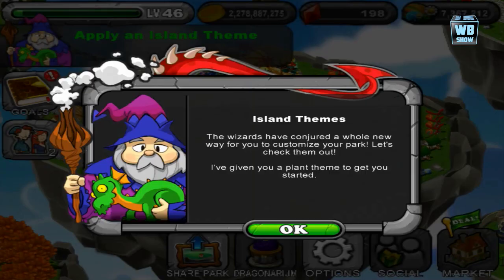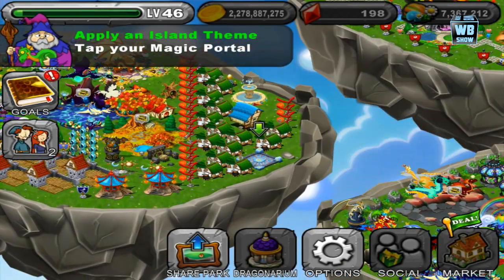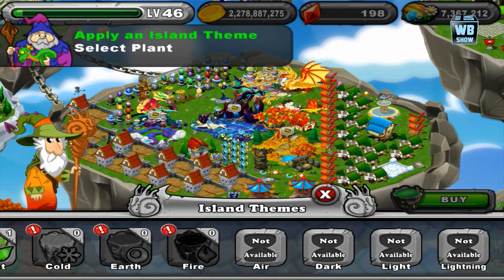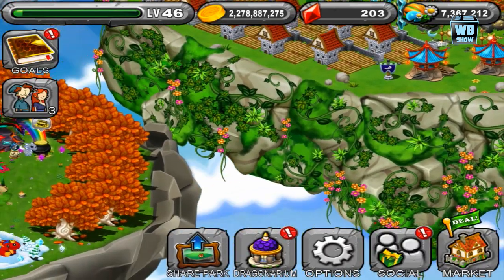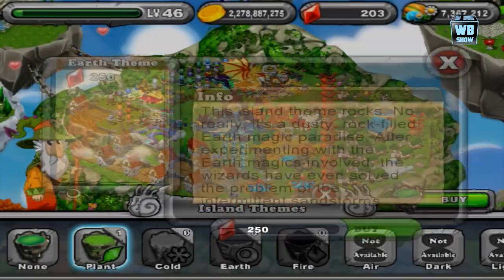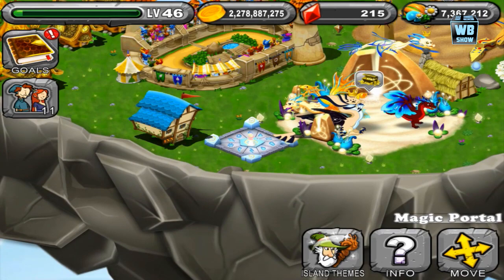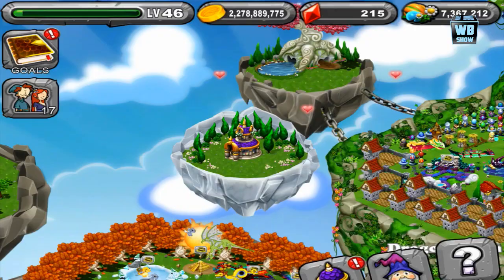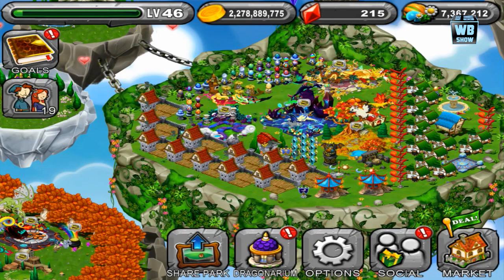DragonVale New Island Decoration